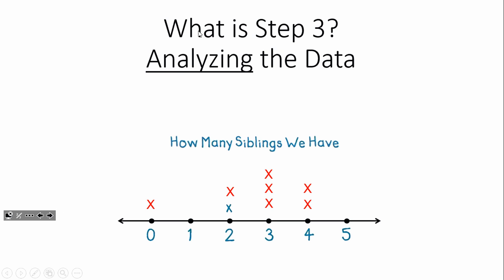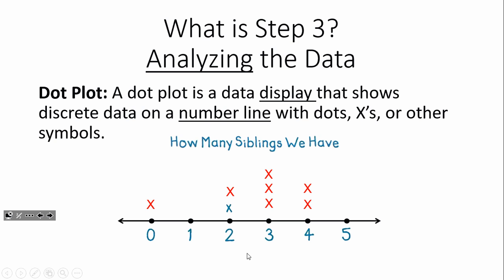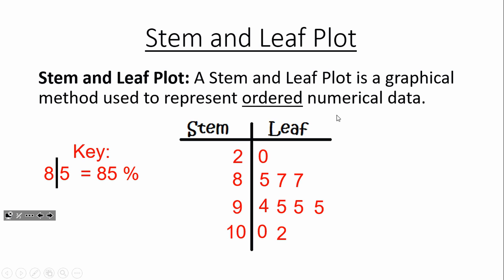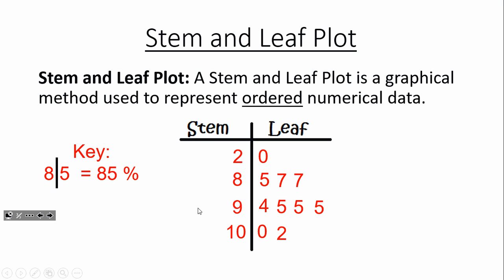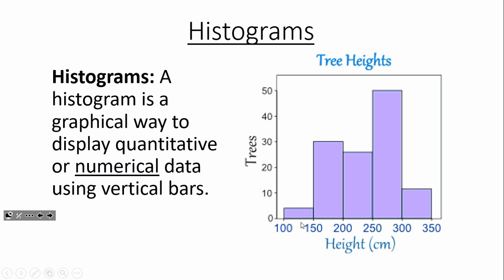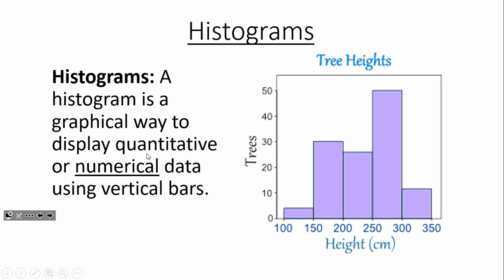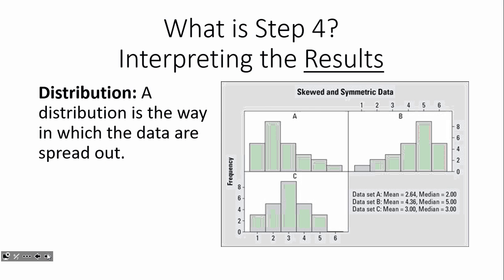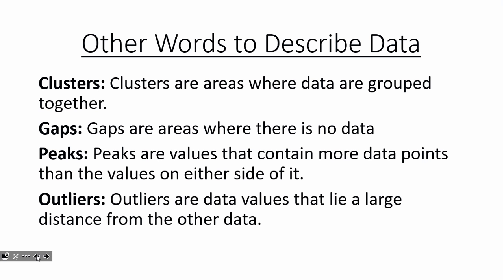Statistical Process Part 2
This video shows the last two steps of the statistical process.